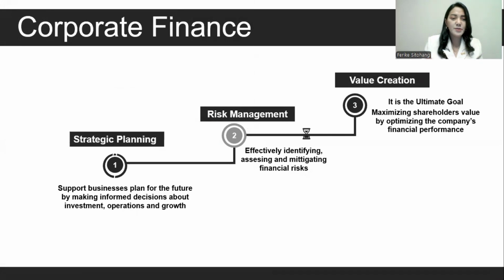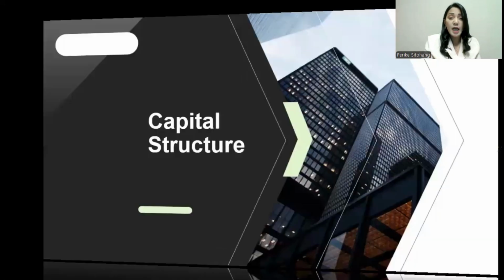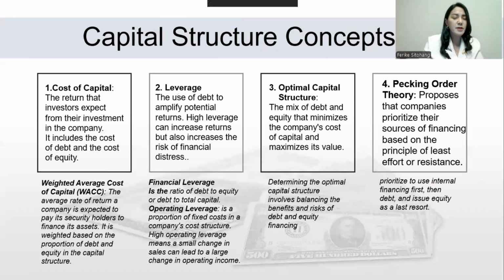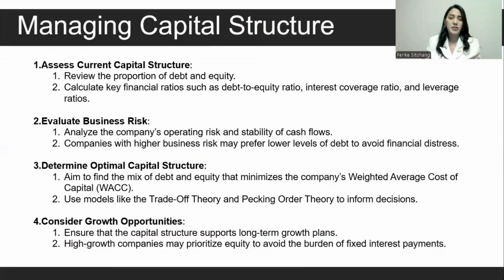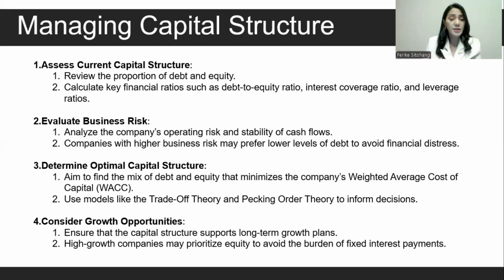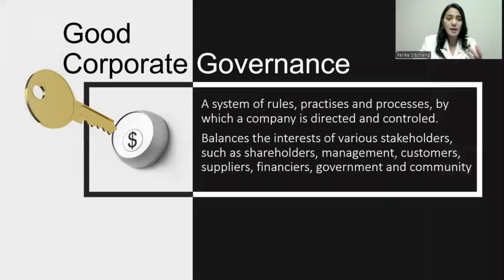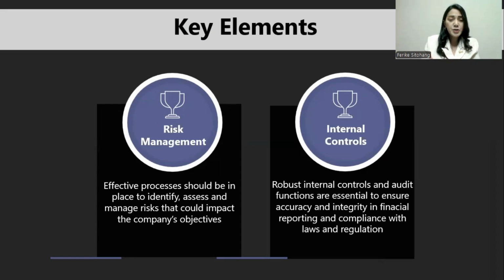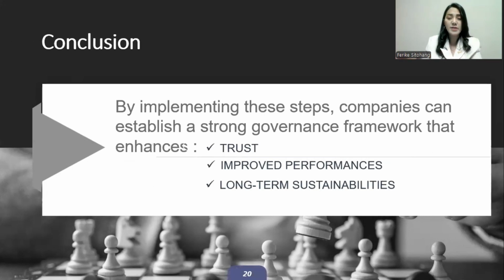MBA Programme IPMI International Business School_Corporate Finance Mind-Mapping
MBA Programme_IPMI International Business School